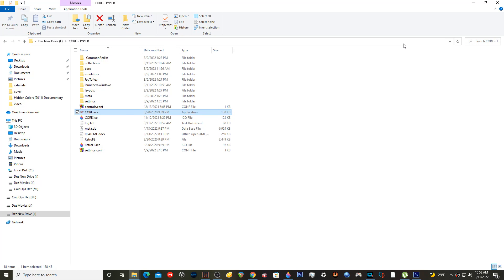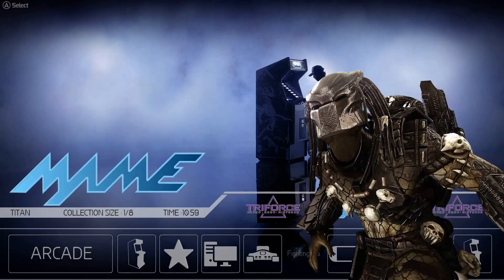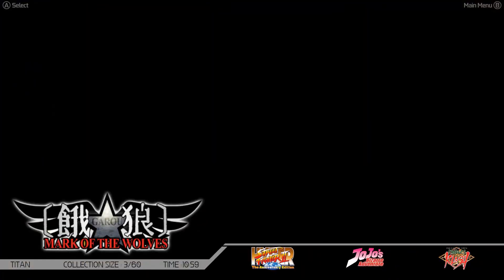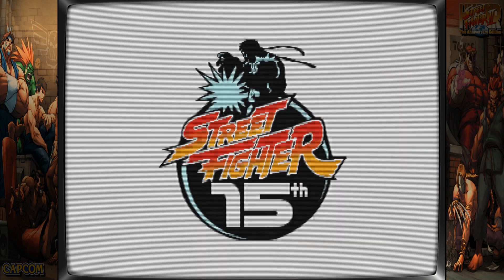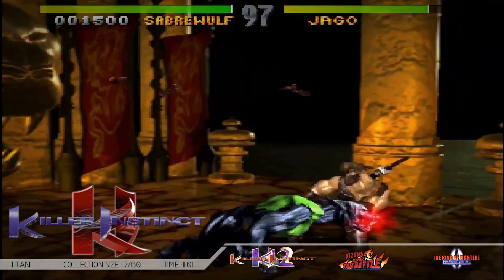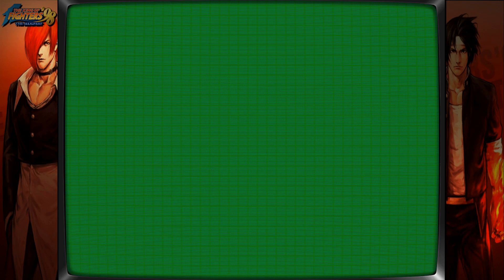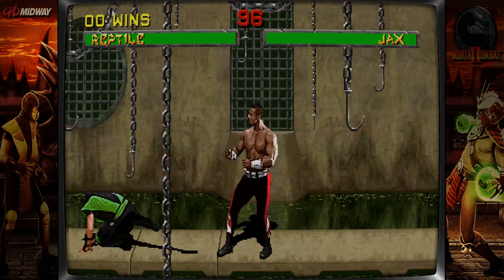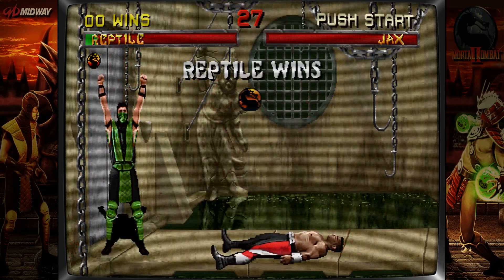Core Type R Review DezRG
Added some stuff to core type R